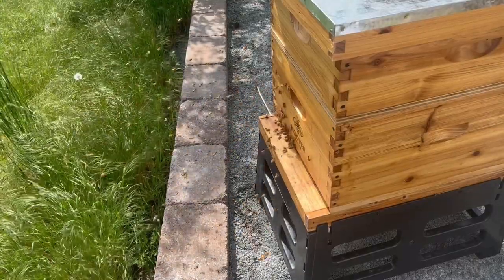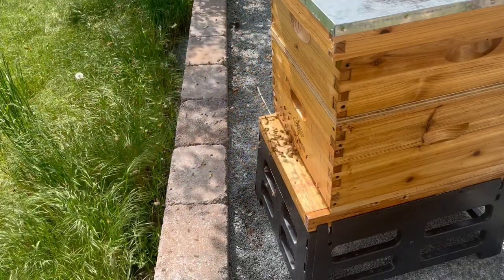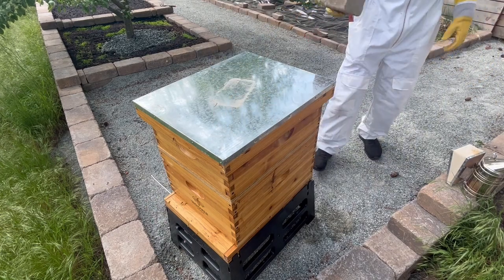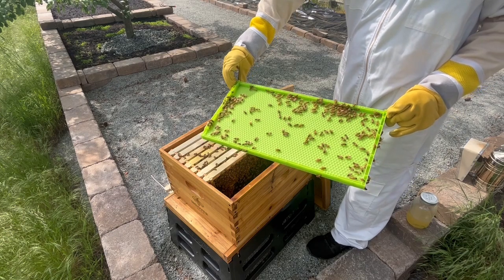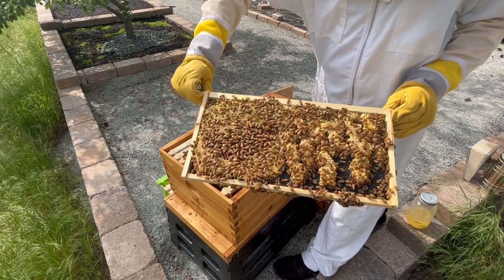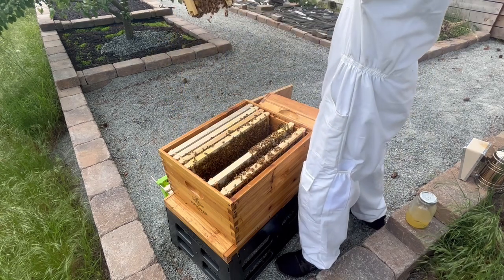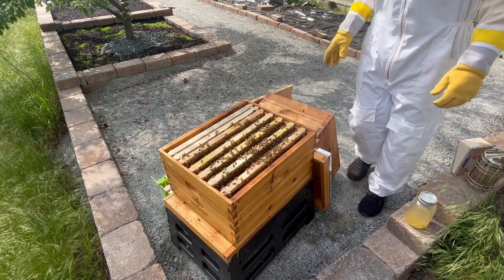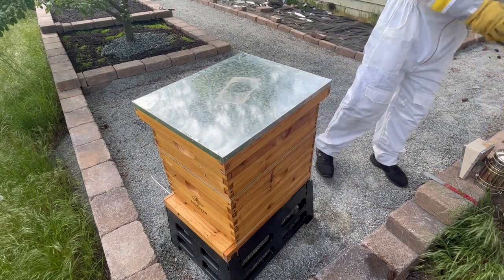How to tell if your bees are swarming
Some new beekeepers see this behavior, and think it’s a swarm, but it’s really nothing to worry about.

Four weeks after installing a package of bees, I perform the third hive inspection.

I also witness a massive orientation flight, and show how to distinguish it from a swarm event.

Join me on my adventure of beekeeping, as I climb the learning curve and do my best to treat these bees right.

Bees were acquired from Woodland Bee Co. These are Italian bees. They came with the pollen patty included.

Hive Stand: VIVO Black Plastic Beehive Stand, Beekeeping Hive Support Tool BEE-HVST

Bee Suit: Humble Bee 410 Polycotton Beekeeping Suit with Round Veil , Arctic White

Bee Gloves: Professional Beekeeping Gloves Hornets Premium Goatskin Leather Beekeeing Supplies with Long Canvas Protective Vented Sleeves & Elastic Cuffs.L

Hive Tool: KINGLAKE Steel J Hook Bee Hive Tool Frame Lifter and Scraper,Beekeeping Equipment, 10-1/2-Inch

Bee Hive: Hoover Hives 10 Frame Langstroth Beehive Dipped in 100% Beeswax Includes Wooden Frames & Waxed Foundations (2 Deep Boxes, 1 Medium Box)